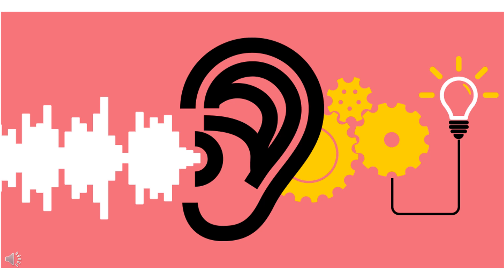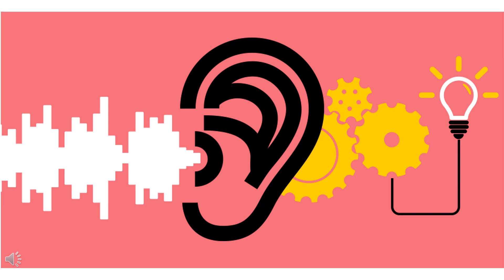ДЗ 8 класс